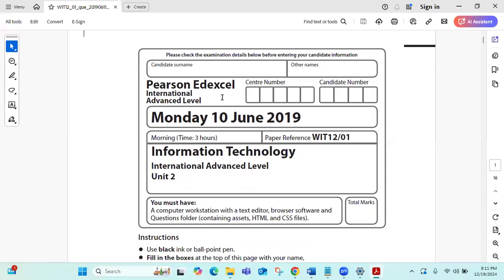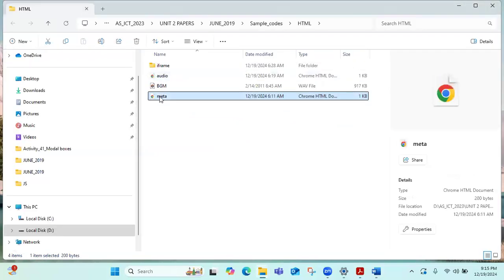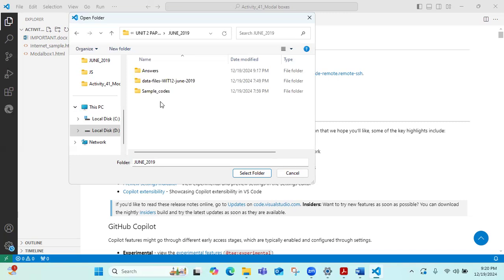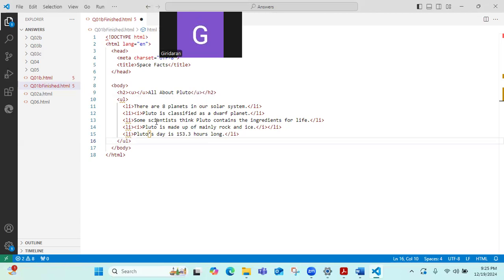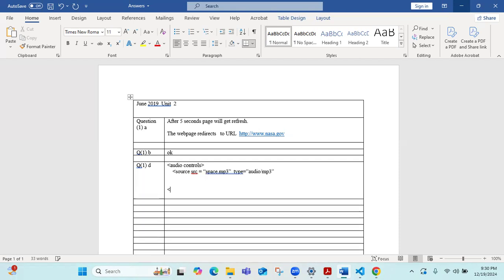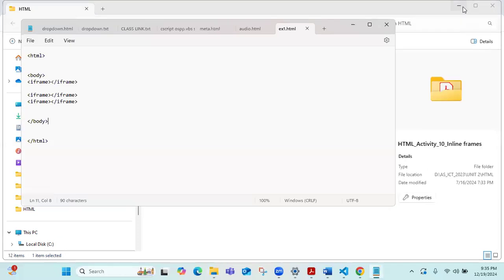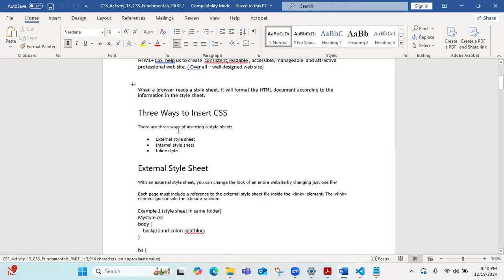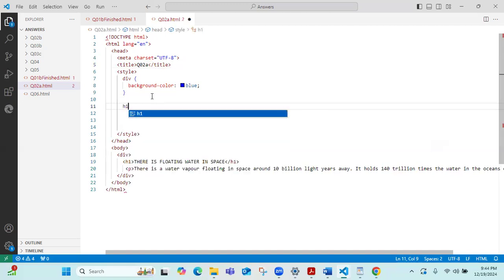Edexcel IAL - AS - IT- Unit 2 - 2019 June Exam Paper Part 01